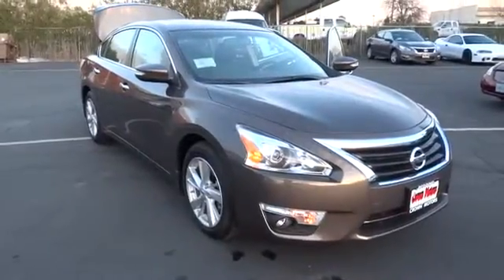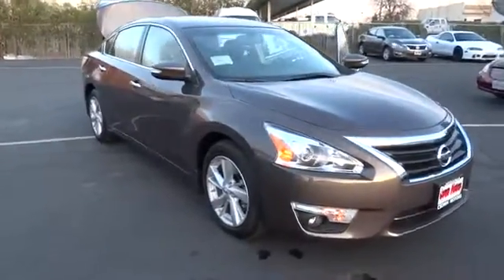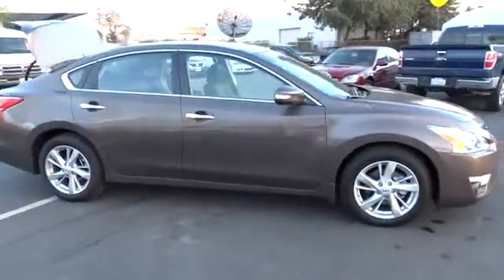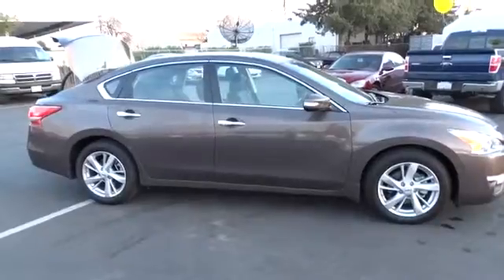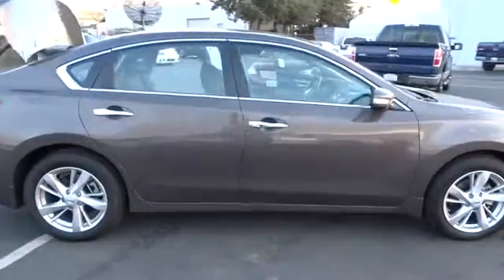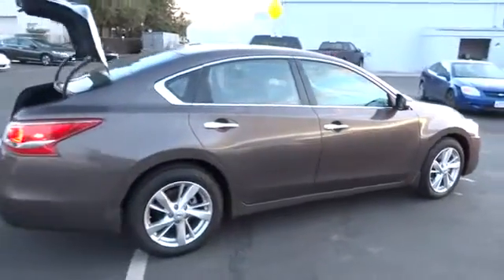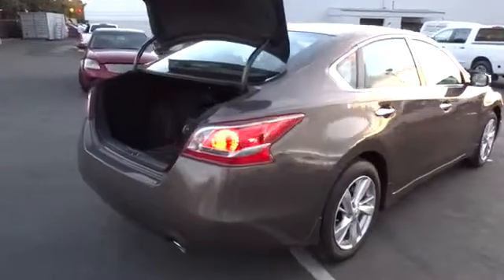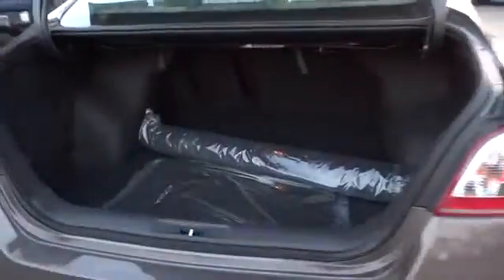2013 NISSAN ALTIMA Redding, Eureka, Red Bluff, Northern California, Sacramento, CA 13N476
2013 NISSAN ALTIMA 2.5 SL - Stock#: 13N476 - VIN#: 1N4AL3AP4DN586936